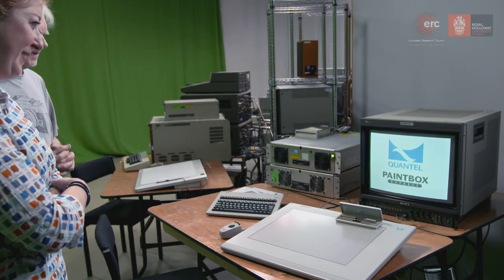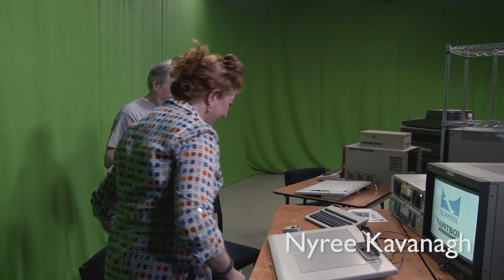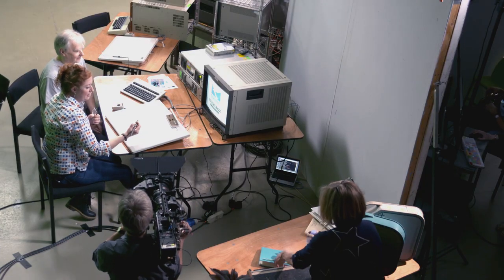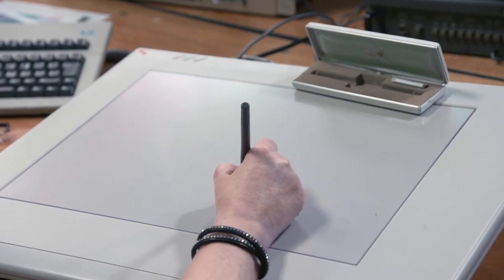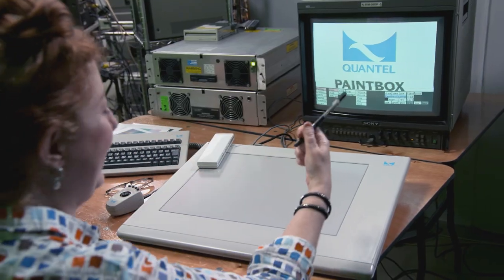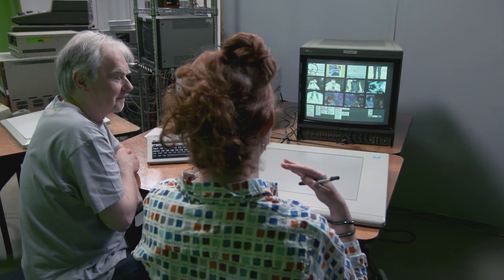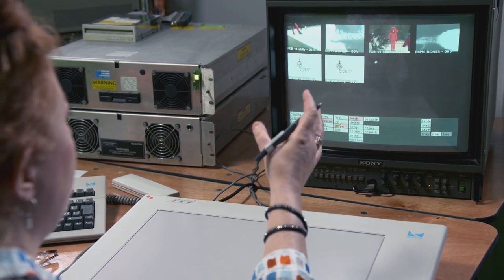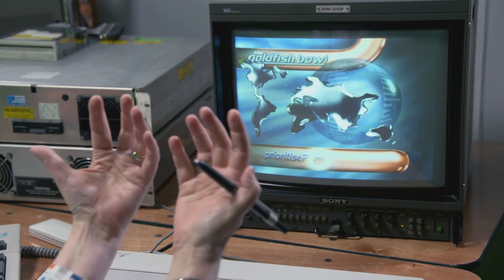post graphics paintbox bitesize 02